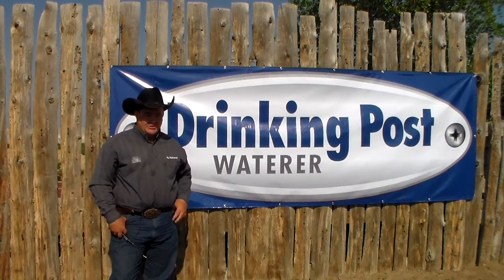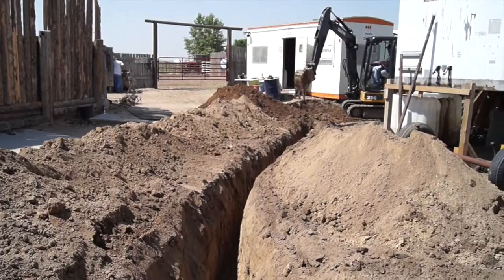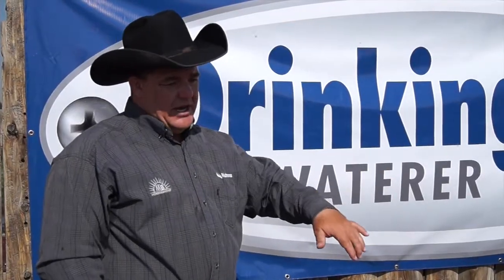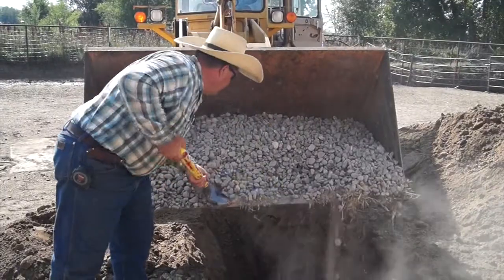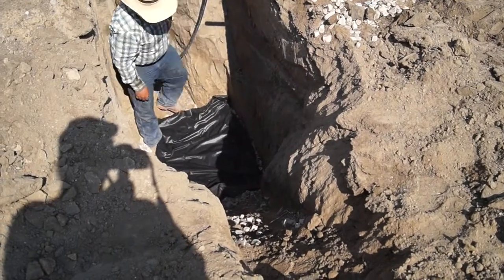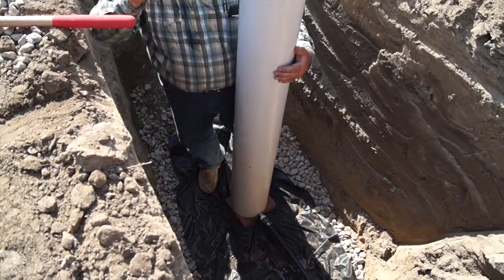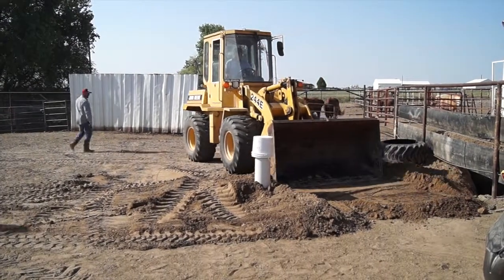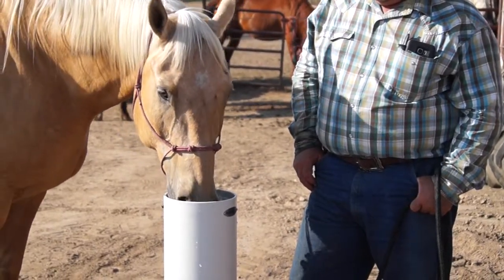Drinking Post Automatic Waterer Installation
Join Drinking Post as we install a Drinking Post Frost Free Non Electric Automatic Waterer with Mike Brashear of Mike Brasher Horsemanship. In this video we go over trenching for the waterline, installing a shutoff valve and properly installing a Drinking Post Waterer.